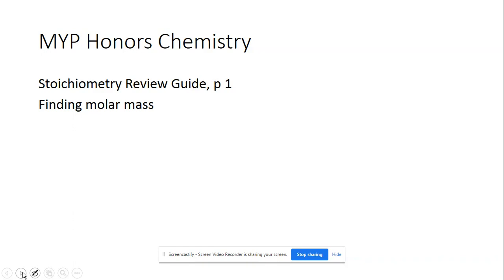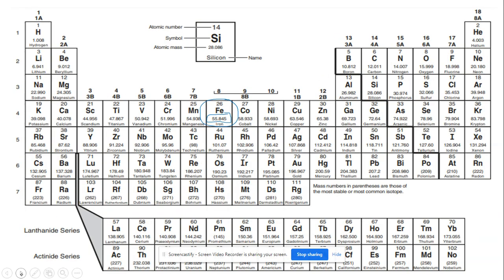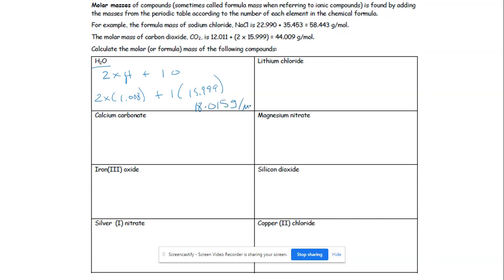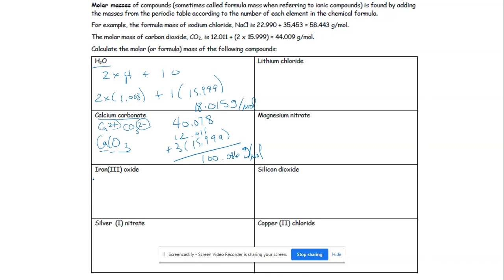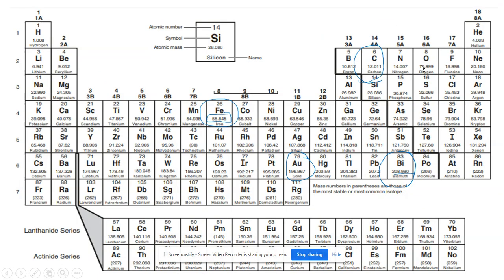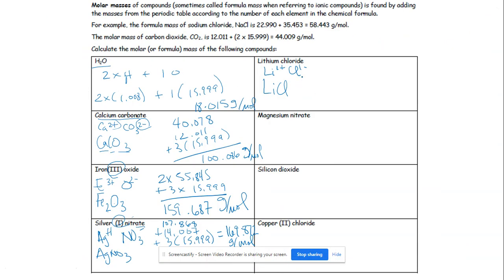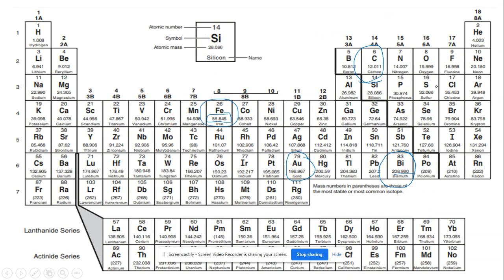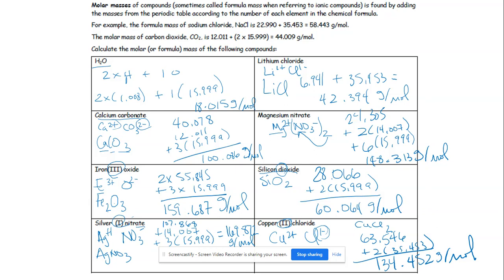MYP Chemistry Unit 5 Stoichiometry Review Guide Pt 1 Molar Mass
Finding molar mass of elements and compounds.